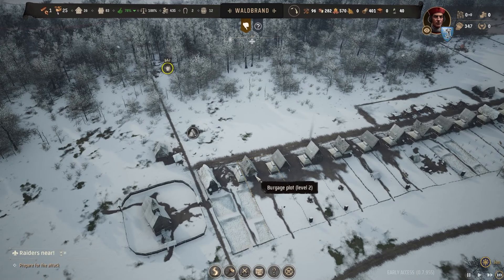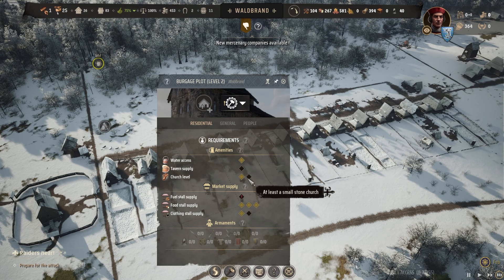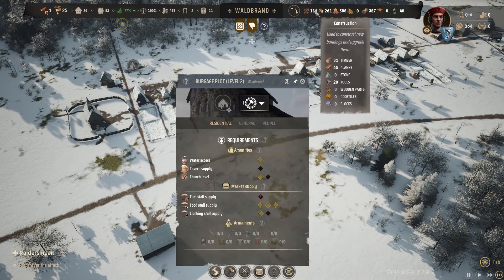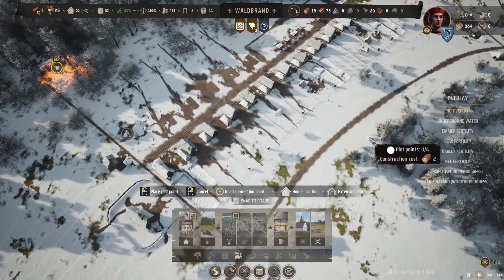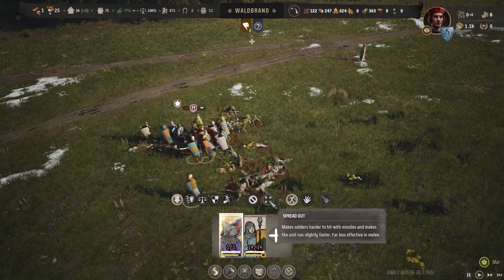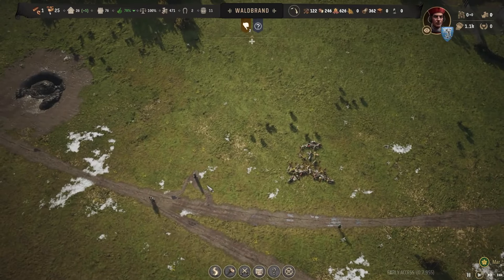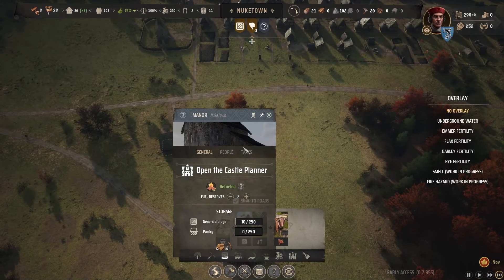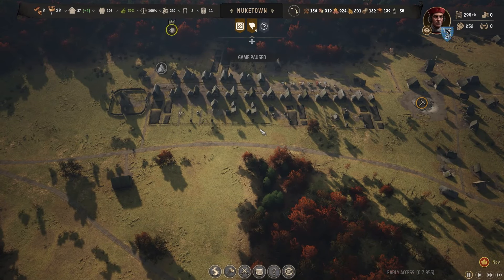The First Bandit War! "Spoiler" I won - Manor Lords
I was Raided By Bandits and Had to Fight to Keep my Kingdom Safe !

The First War! "Spoiler" I won - Manor Lords